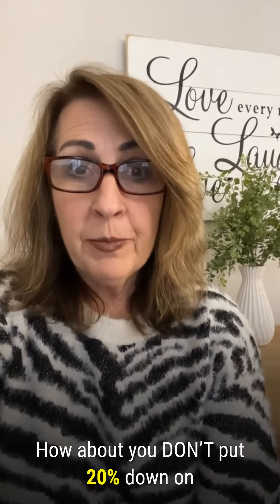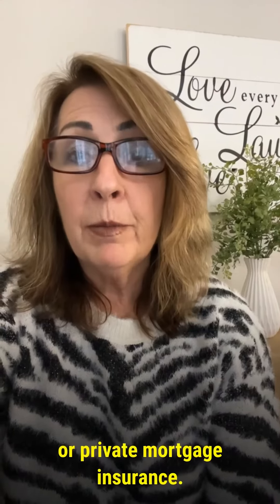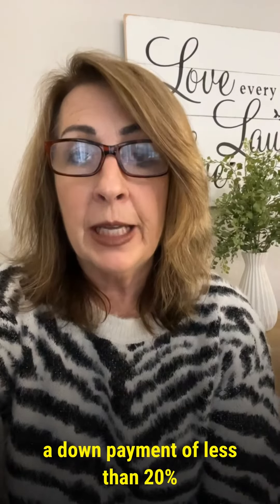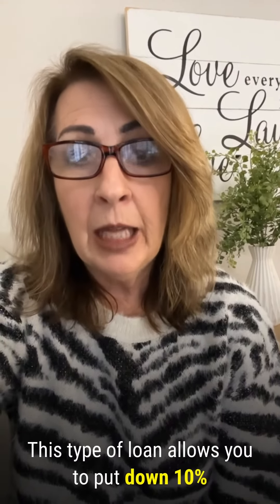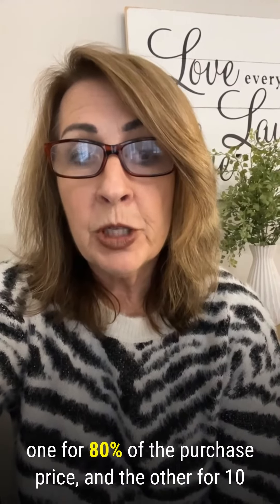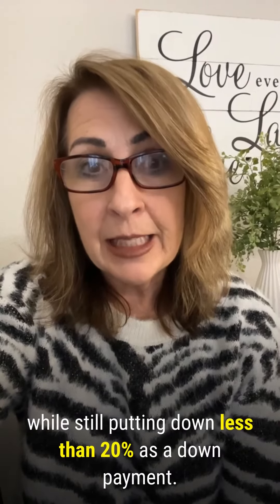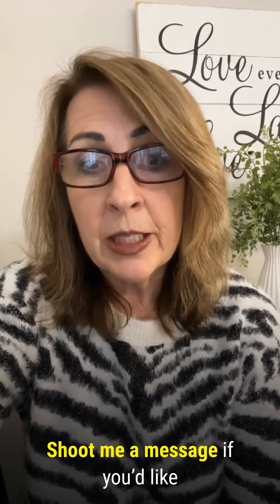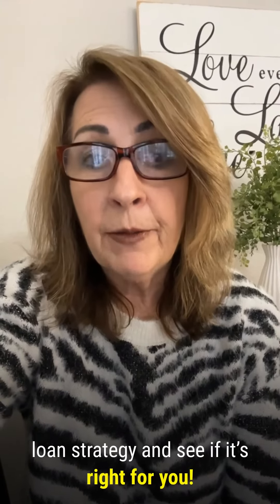Pay NO PMI and put down less than 20%…it’s possible!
How about you DON’T put down 20% on that house but STILL avoid paying monthly PMI? Yes, it’s possible.

First off, let's talk about PMI, or private mortgage insurance. PMI is a type of insurance that protects the lender in case you default on your loan. It's typically required if you have a down payment of less than 20% on your home.

But here’s the thing, it IS possible to avoid that 20% - it's called an 80-10-10 loan. This type of loan allows you to put down 10% as a down payment, and then take out two loans to cover the remaining cost of the home - one for 80% of the purchase price, and the other for 10%. This way, you can avoid PMI while still putting down less than 20% as a down payment.

It's important to note that 80-10-10 loans can be more expensive in the long run, depending on a variety of factors, so make sure you carefully weigh the pros and cons before deciding if this method is right for you.

Shoot me a message if you’d like to learn more about the 80-10-10 loan strategy and see if it’s right for you!

Lori Mode is the rainmaker and owner of the Mode Real Estate Group. Lori started her career in real estate in 1987 after ten plus years as an Escrow Officer in the Sacramento area. Lori purchased her first home at the age of 19 and quickly realized that real estate was her passion and the best way for her to accumulate wealth. It gives her great satisfaction knowing she is creating generational wealth for her clients and families. Once she started at Keller Williams Realty, she was taught how to build a business, and a team, and the Mode and Durham Team was born.  Fast forward and she now owns and runs the Mode Real Estate Group, a team that works closely together to ensure the best for our past, present and future clients!

When not working, you can find Lori working out and staying fit by running and frequently hiking with her two adult daughters, Nicolette and Rachel.  She also is very involved in the daily lives of her two very active grandchildren!

Let's be friends...or neighbors!

Want to talk about real estate in Elk Grove or nearby?
I can also refer you to a Keller Williams agent all across the world!